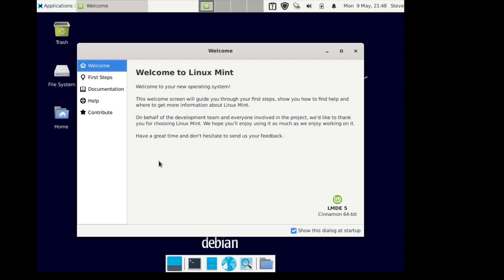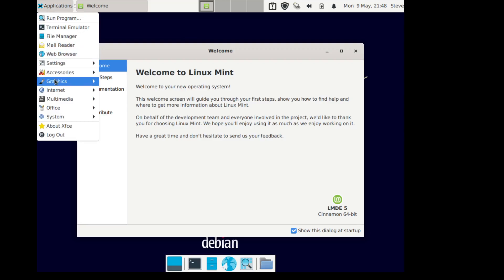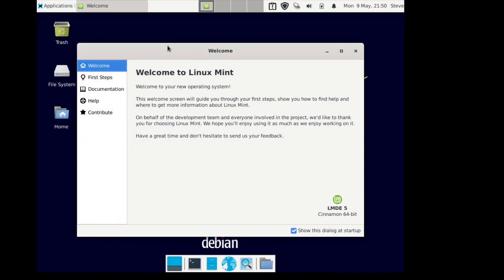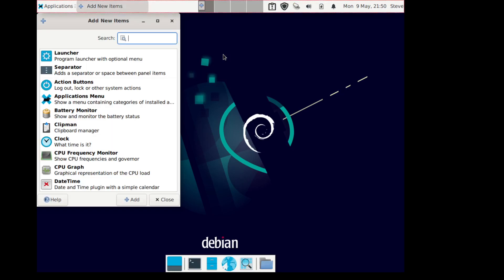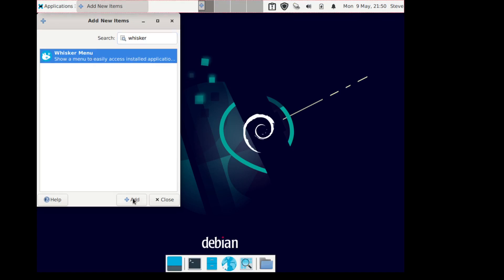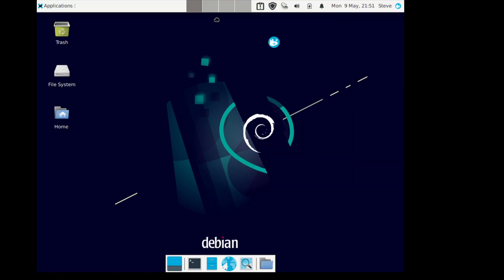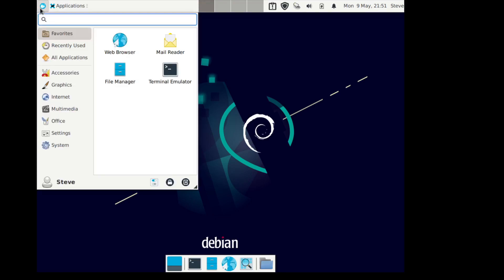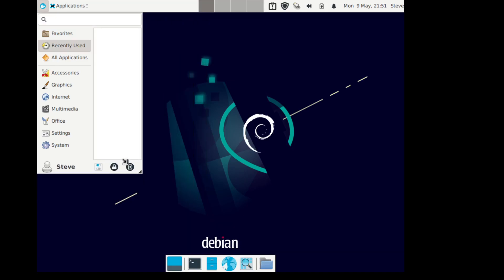Add the searchable Whisker Menu to XFCE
The default menu for XFCE is not searchable. The Whisker Menu does and is much better in other ways as well. It takes less than a minute to replace the default with Whisker.